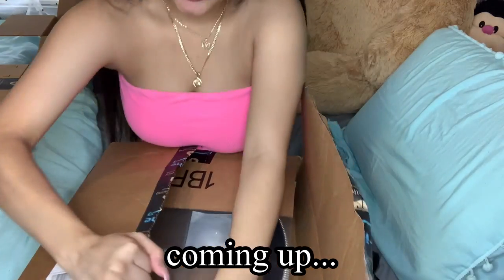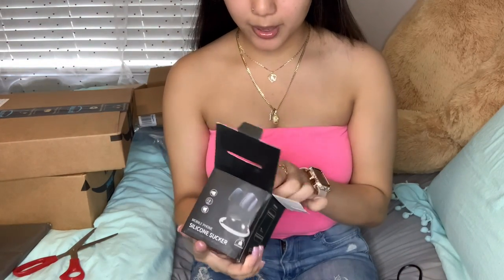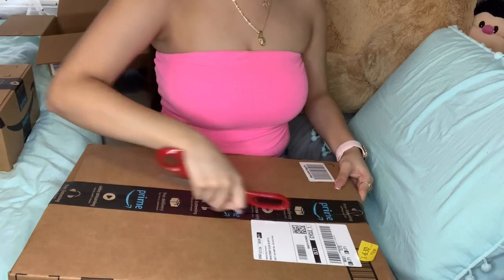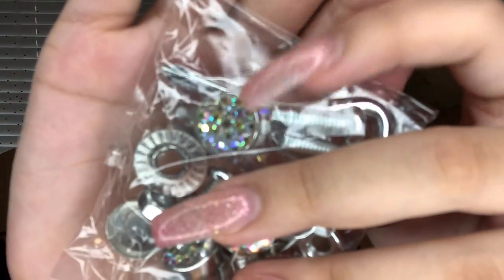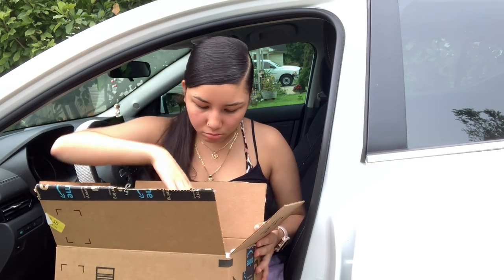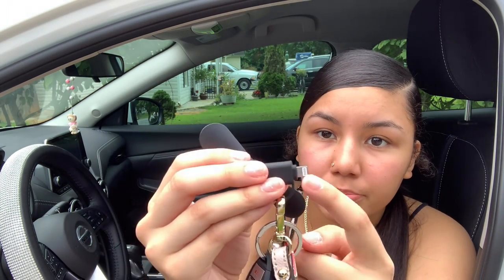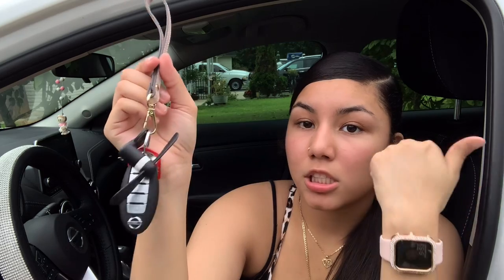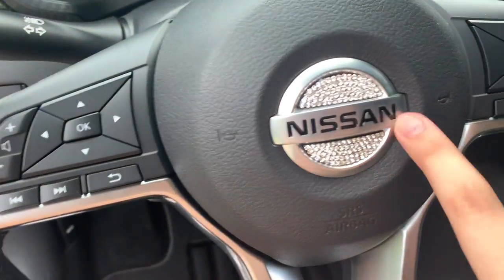I ICED OUT MY CAR! (Decorate my NEW CAR with me 2020)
Here is everything that I bought in the video :)

TopDall Bling Steering Wheel...

New Diamond Leather Steering...

Lord Eagle License Plate Frame, 2...

eing Bling Crystal Car Phone...

KMMOTORS Jopps Foldable Car...

Name: Nathaly Sarai
Age: 17
Camera I film with: IPhone XS Max
Editing app: VLLO